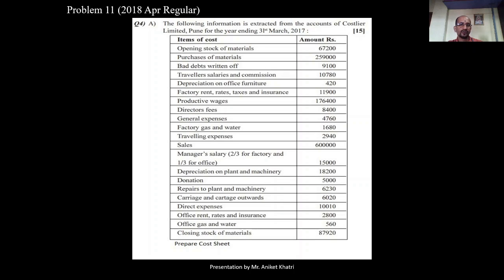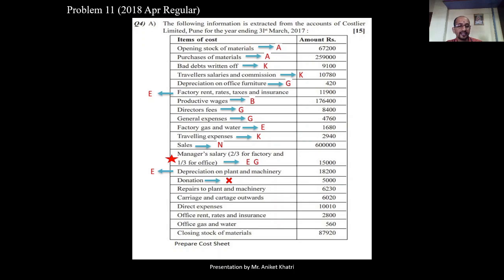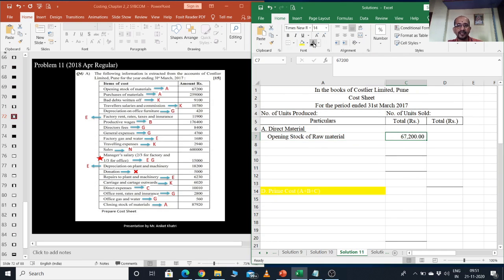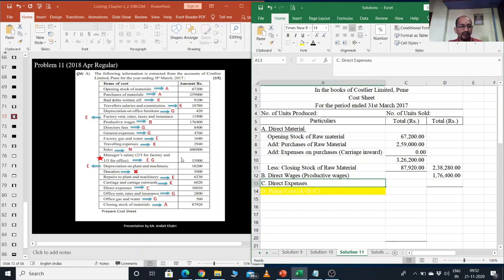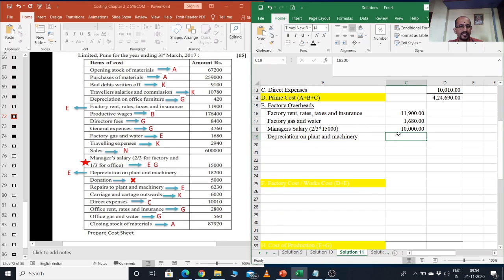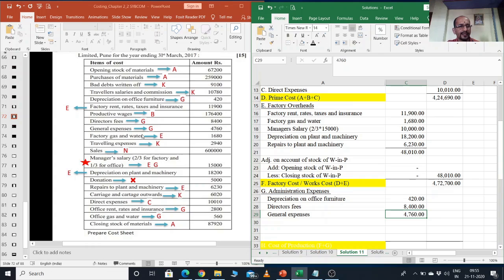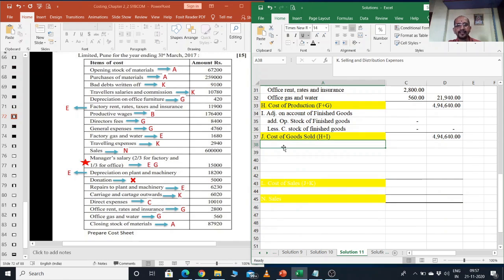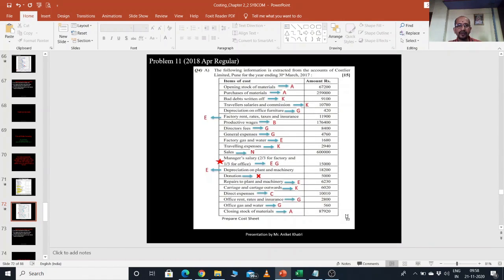SYBCOM COSTING CHAPTER 2 VIDEO 18 PROBLEM 11 compress